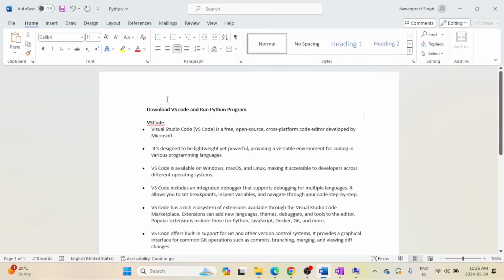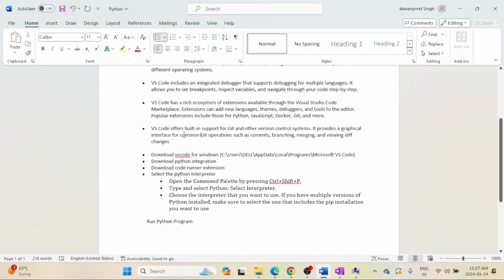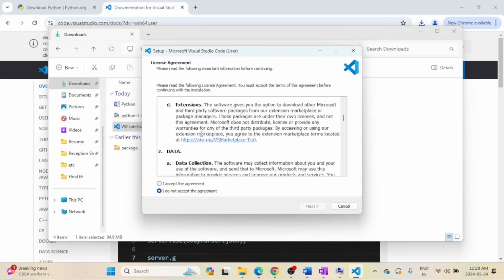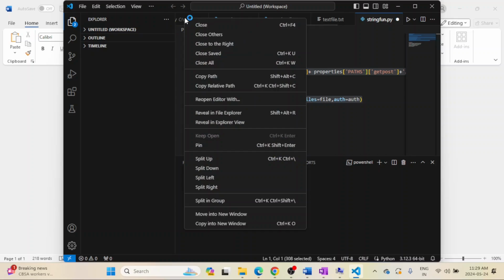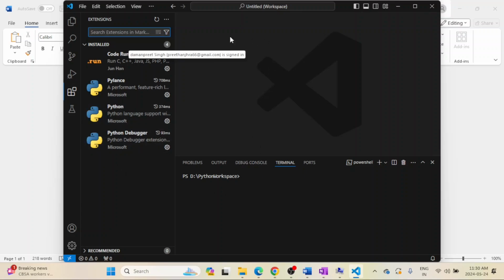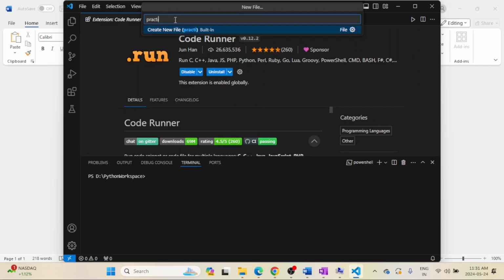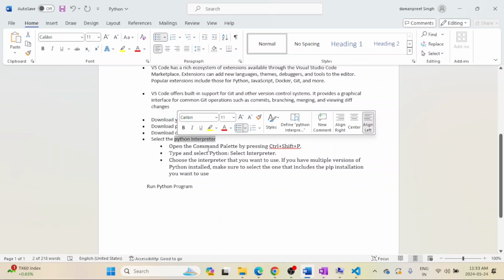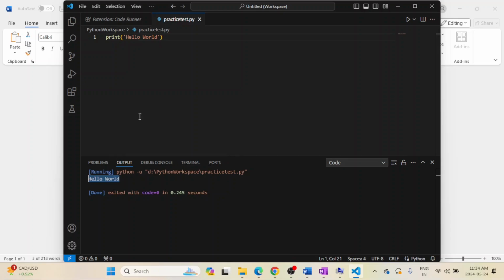Part 5 Download and Setup Visual Studio Code for Python REST API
Download VS code and Run Python Program

VSCode -
· Visual Studio Code (VS Code) is a free, open-source, cross-platform code editor developed by Microsoft

·  It's designed to be lightweight yet powerful, providing a versatile environment for coding in various programming languages

· VS Code is available on Windows, macOS, and Linux, making it accessible to developers across different operating systems.

· VS Code includes an integrated debugger that supports debugging for multiple languages. It allows you to set breakpoints, inspect variables, and navigate through your code step-by-step.

· VS Code has a rich ecosystem of extensions available through the Visual Studio Code Marketplace. Extensions can add new languages, themes, debuggers, and tools to the editor. Popular extensions include those for Python, JavaScript, Docker, Git, and more.

· VS Code offers built-in support for Git and other version control systems. It provides a graphical interface for common Git operations such as commits, branching, merging, and viewing diff changes

 - Download vscode for windows (C:\Users\DELL\AppData\Local\Programs\Microsoft VS Code)
 - Download python integration
 - Download code runner extension
 - Select the python Interpreter
  • Open the Command Palette by pressing Ctrl+Shift+P.
  • Type and select Python: Select Interpreter.
  • Choose the interpreter that you want to use. If you have multiple versions of Python installed, make sure to select the one that includes the pip installation you want to use